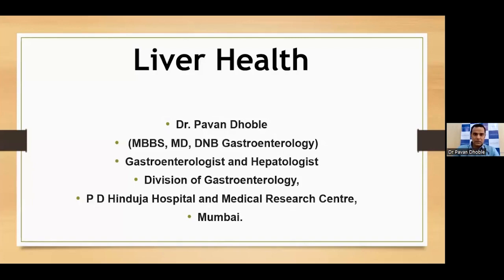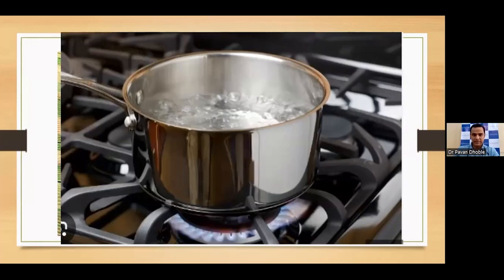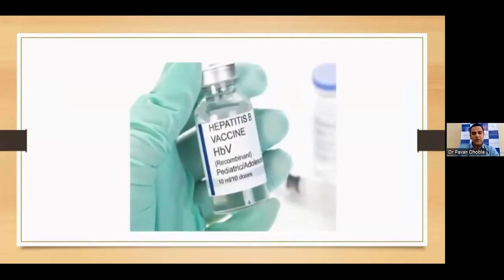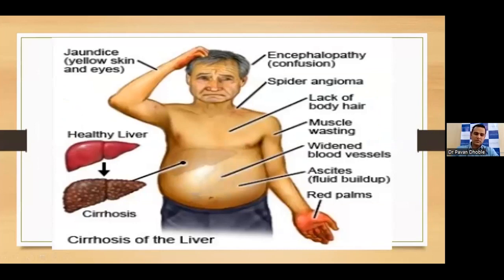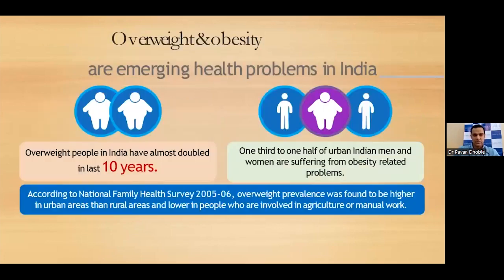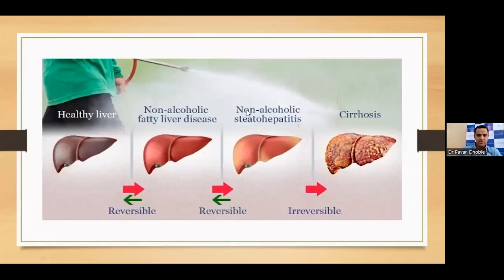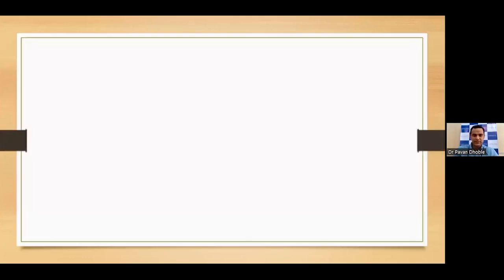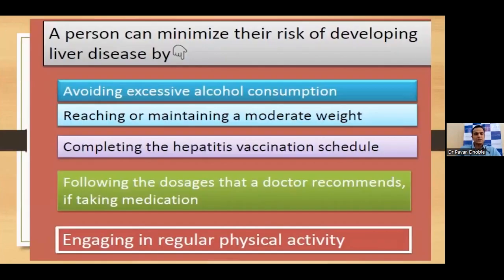Fatty Liver, Hepatitis & More|Causes, Symptoms & Prevention Tips|Hinduja Hospital Mahim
Want to keep your liver healthy and avoid serious diseases like hepatitis, fatty liver, or cirrhosis?
Watch Dr. Pawan Doble, top gastroenterologist from PD Hinduja Hospital, explain everything in simple Hindi from causes, symptoms, to easy ways to protect your liver.

Don’t miss out on important facts about alcohol, obesity, herbal risks, and how to keep your liver strong for life!

Watch till the end for expert tips that could save your liver health!

About us : P. D. Hinduja Hospital, Mahim is one of Mumbai’s top multi-speciality hospitals, offering state-of-the-art facilities, cutting-edge medical technology, and expert care across 45+ specialities. Since 1951, it has been known for delivering advanced, ethical, and patient-centric healthcare.